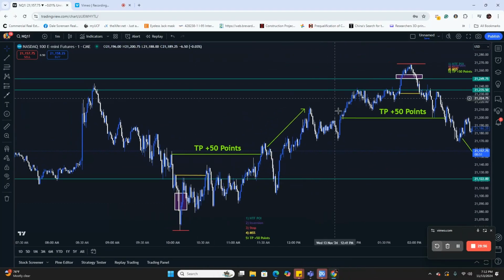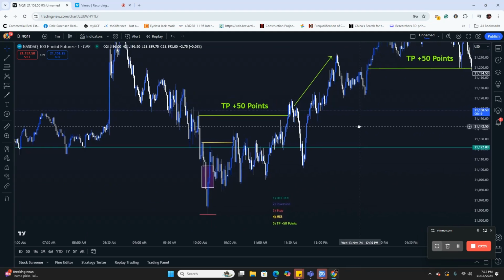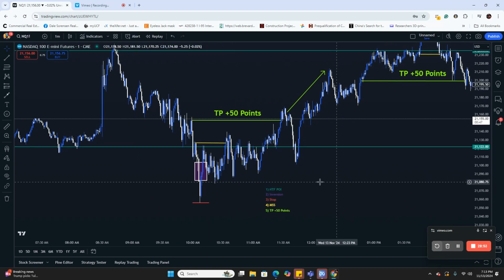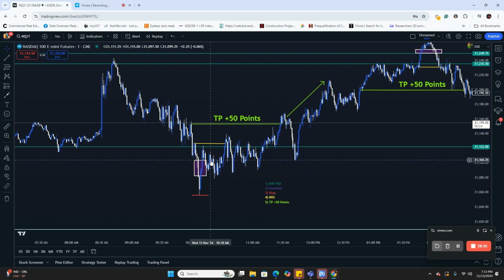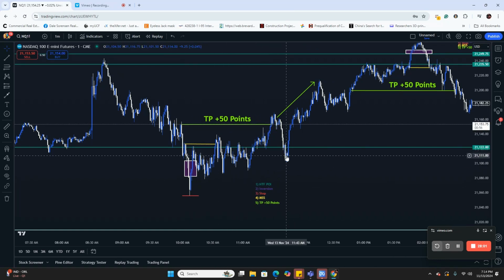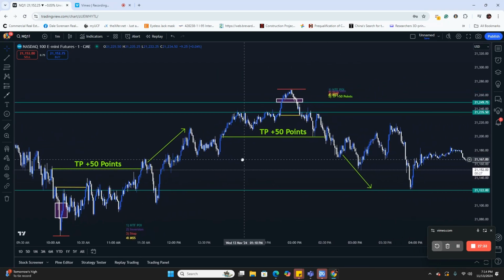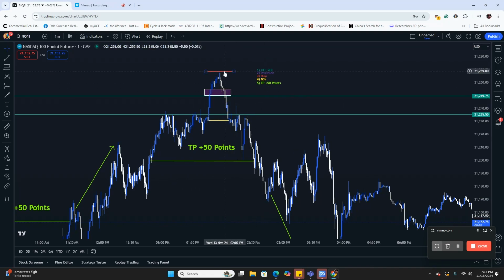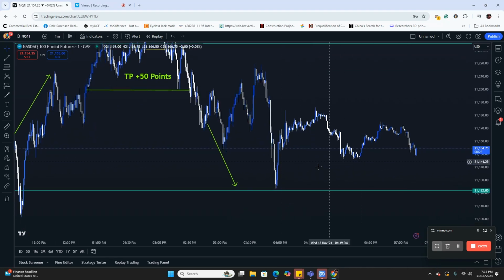ICT Concepts- Breakdown Trade on MNQ For 50 Points - Punch & Profit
Learn how to dominate the Nasdaq with this ICT strategy! Discover how I scalp points easily by mastering ICT concepts. (11/13/2024)